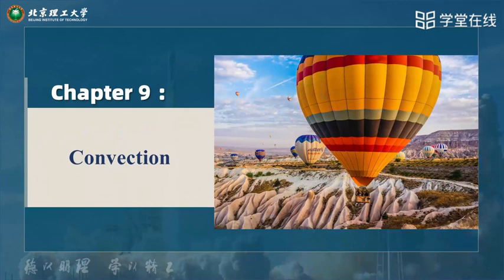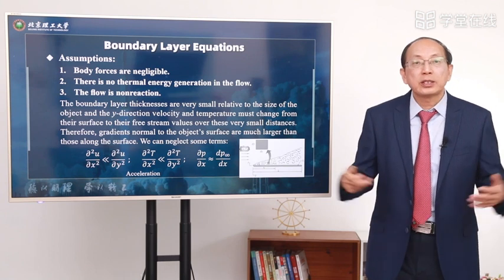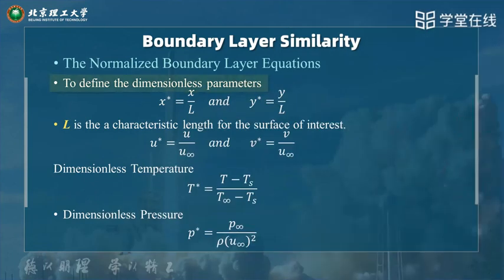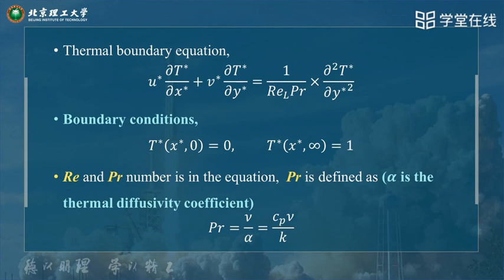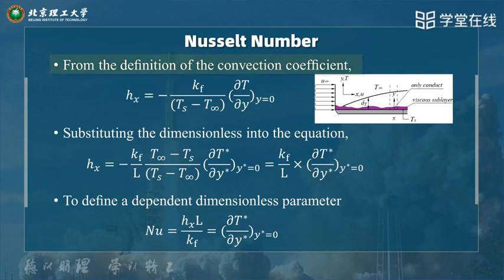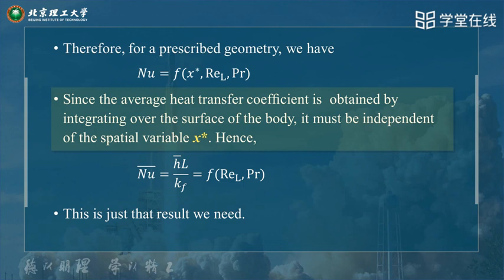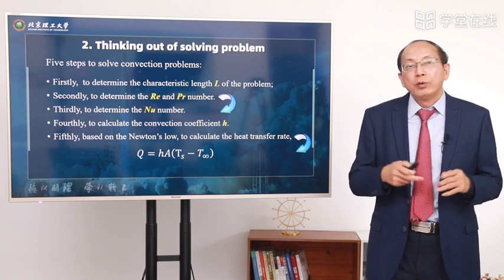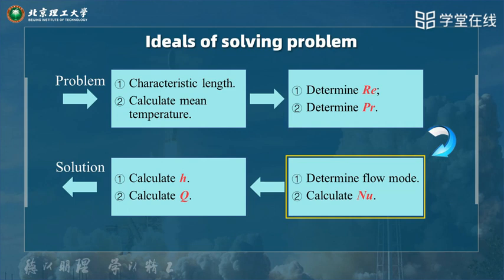41 9 2 Boundary layer equations